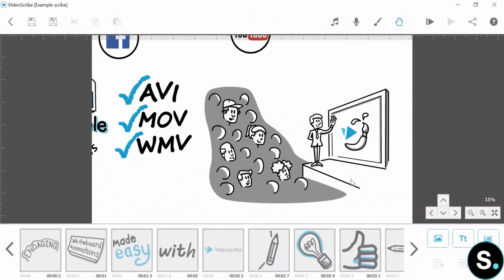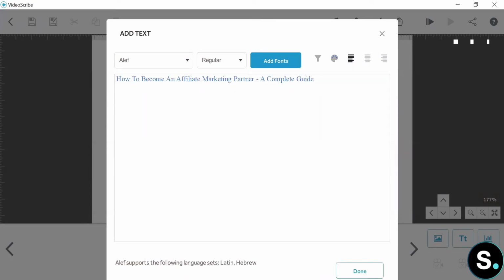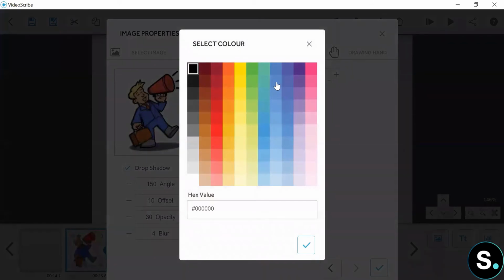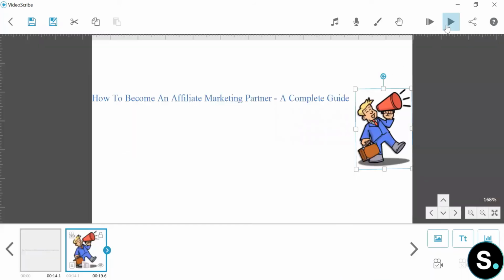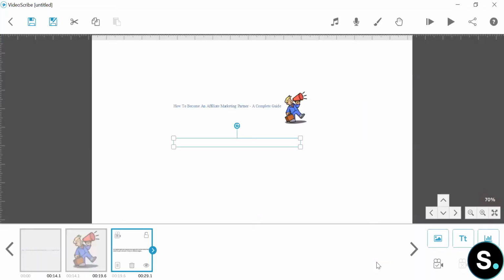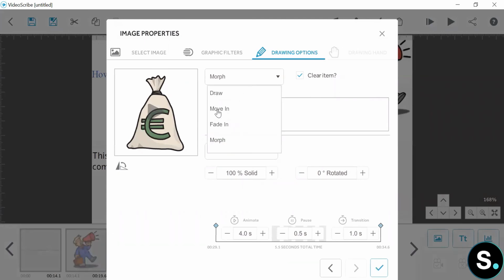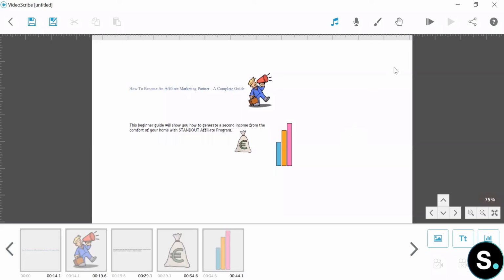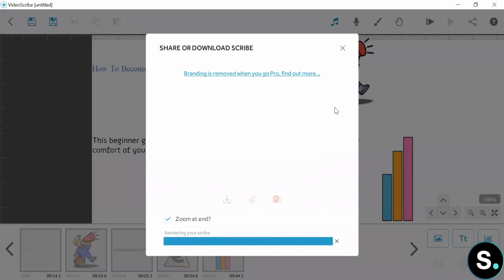How VideoScribe Can Help You Create Engaging Video Content IN MINUTES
Hey! Welcome back to another video from our Digital Marketing: One Tool Every Day series, also the final video for our 4th week of Content Marketing tools!

Today, we have an exciting tool that can help you create doodle videos IN MINUTES: Videoscribe.

This Videoscribe tutorial will walk you through how to use this software and create engaging video content fast and simple!

If you want to improve your content strategy with some trendy doodle video content, you will love this video 😉

Looking for more FREE Digital Marketing training? Sign-up for our MAD GROWTH ACCELERATOR now